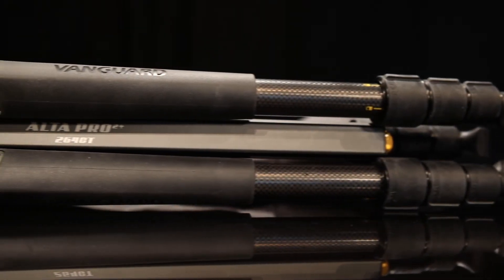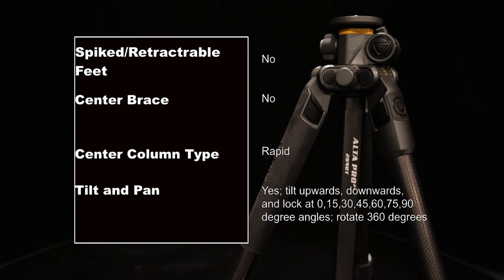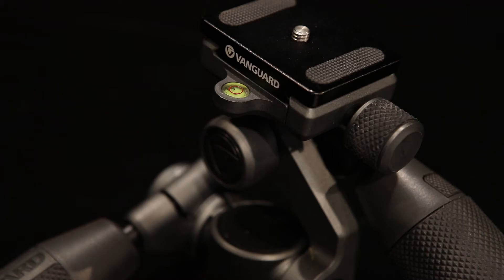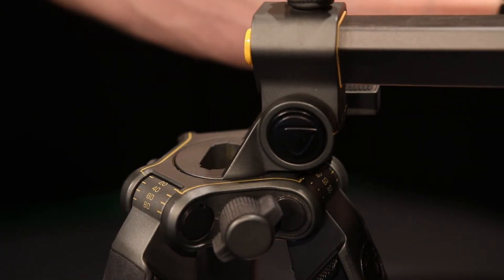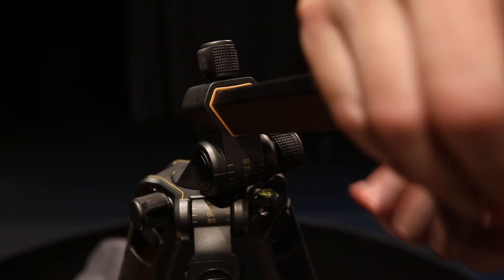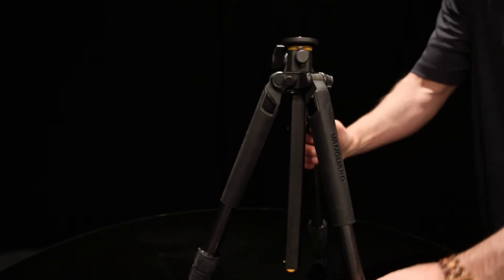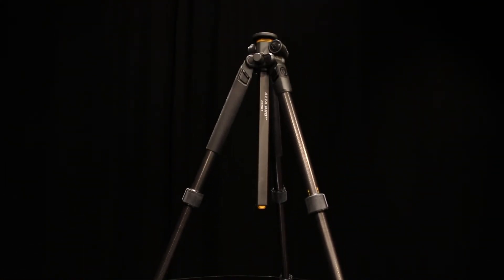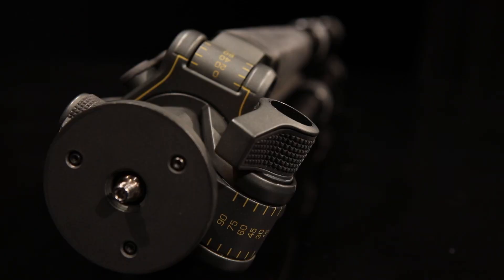Tripod Review - Vanguard Alta Pro 2+ 264CT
My review of the Vanguard Alta Pro 2+ 264 Carbon Fiber Tripod.  NOTE - The first listed spec for load capacity should read 15.4 pounds instead of inches.